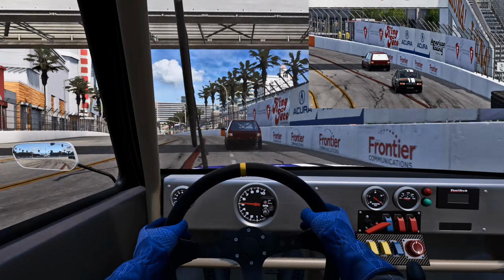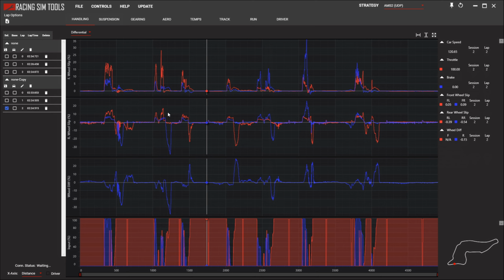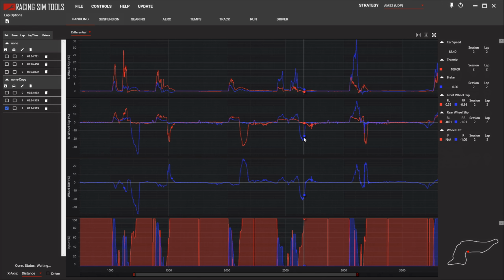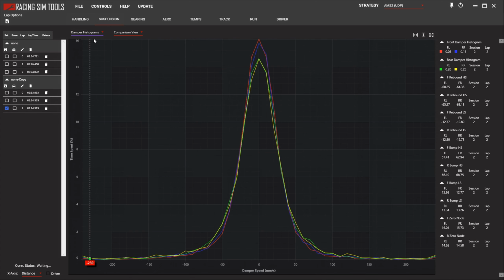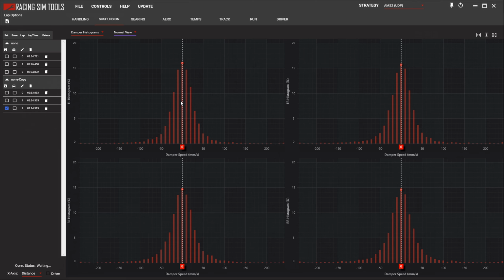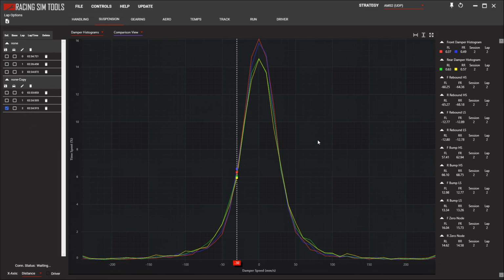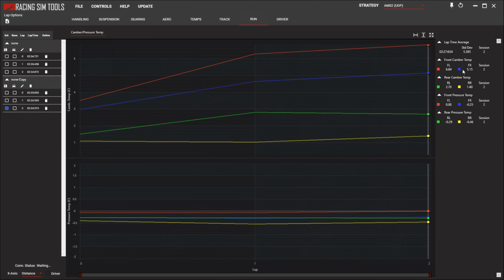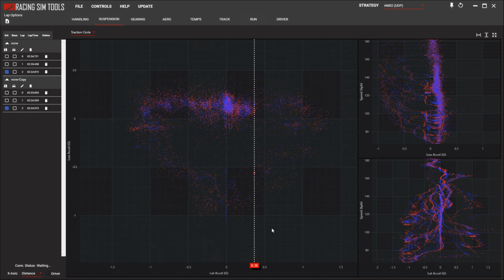Custom Default Series Ep 15. - Copa Chevette- feat. Long Beach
00:00 - Intro
00:07 - Race/Analysis
04:45 - Telemetry
08:53 - Extro
09:49 - Setup

*This setup is valid for Automobilista 2 version 1.2.1.4
*This build can be found in the TT leaderboards at Long Beach: "steelreserv"

Feel free to join the "Steelcast27 Racing Network" Discord, where we have active members that are interested in setups, FFB, RST, liveries, Sim Racing Hardware and pretty much anything else AMS2:

If you find this channel valuable, would like to offer support & receive exclusive setups not published on Youtube: